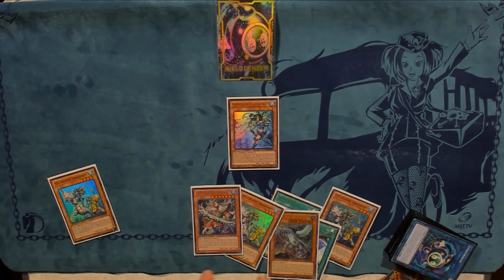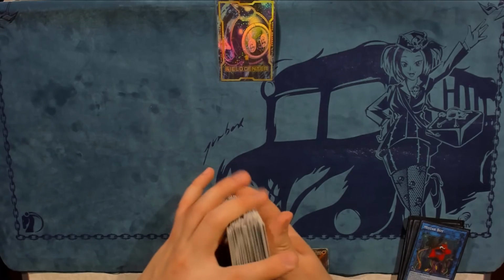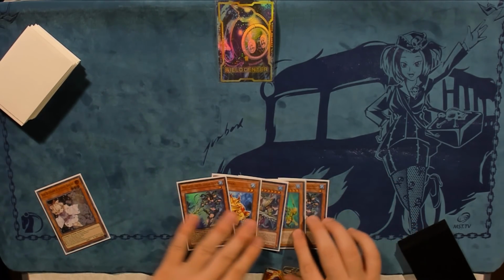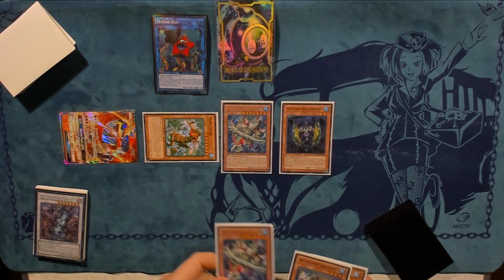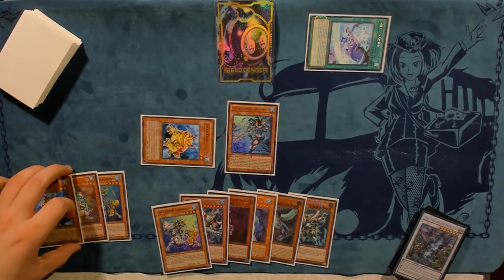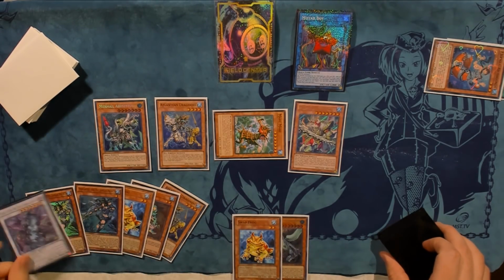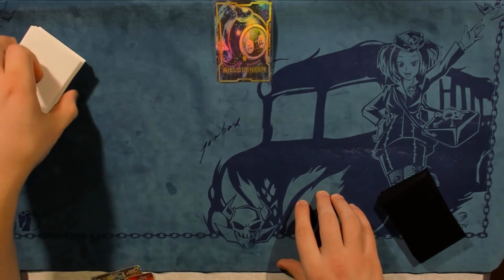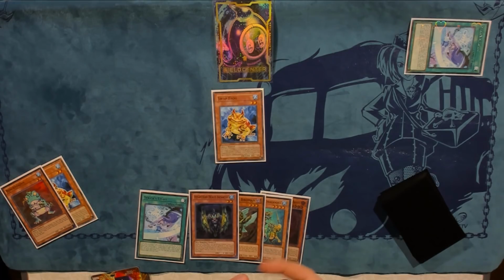Yu-Gi-Oh! Atlantean Mermail (Sekka Build) Test Hands! (February 2019)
As I upload this I might try playing one saryuja going forward and pssibly cut either leo or something else.

***Merch!***